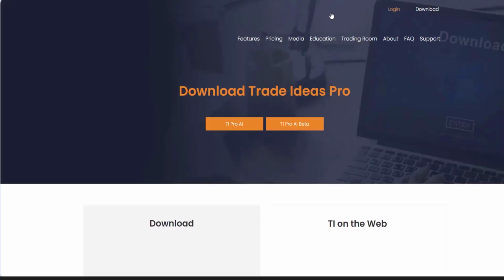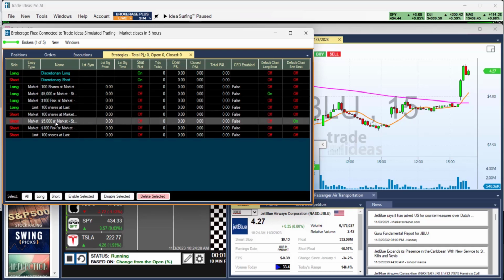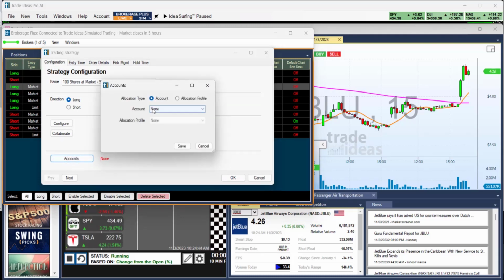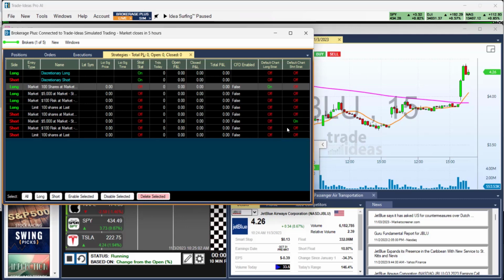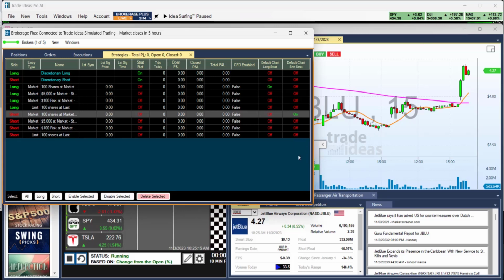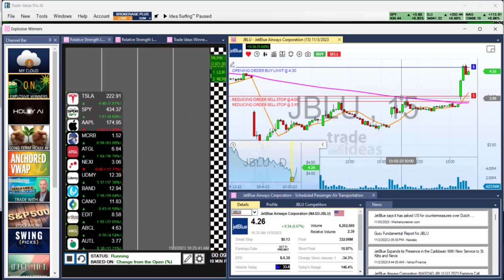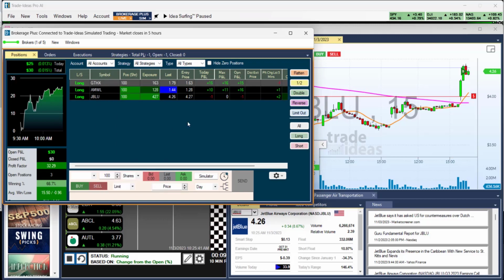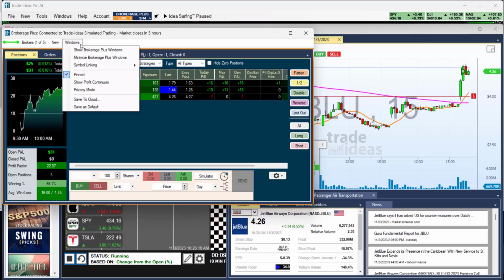Trade Ideas Contest: Quick Setup Guide